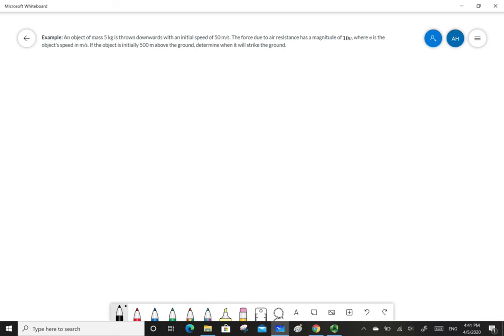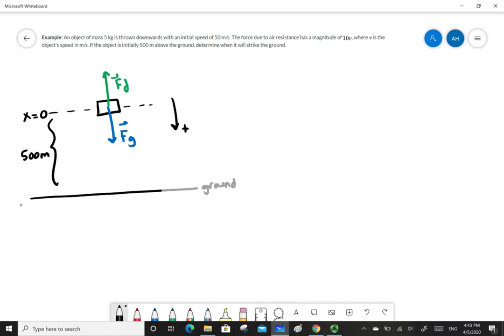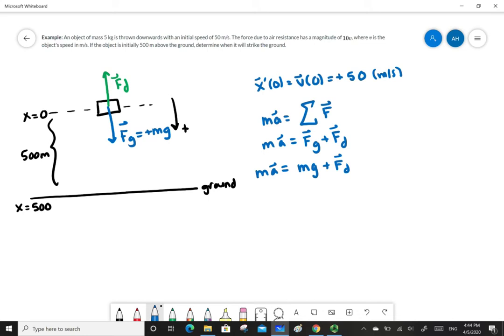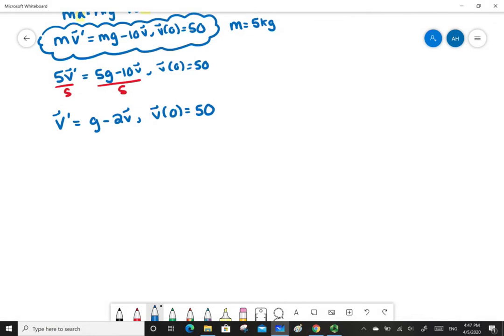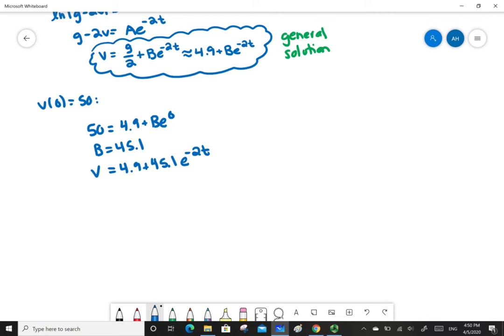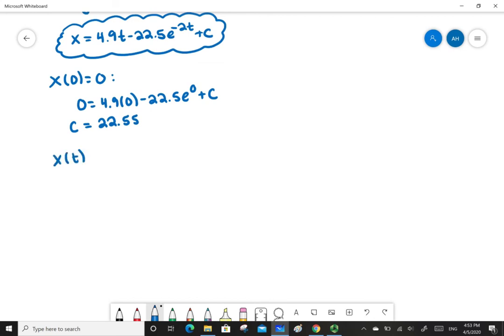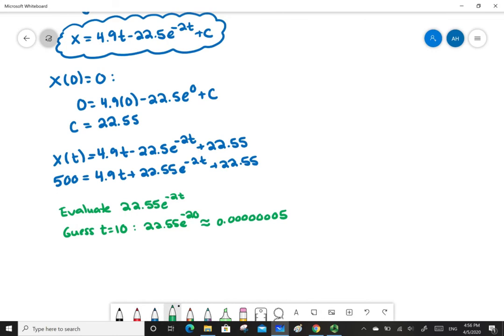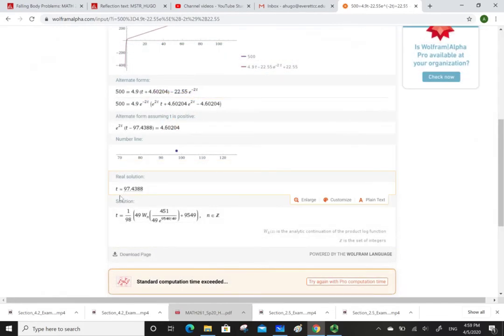Section 4 3 Example - Falling object